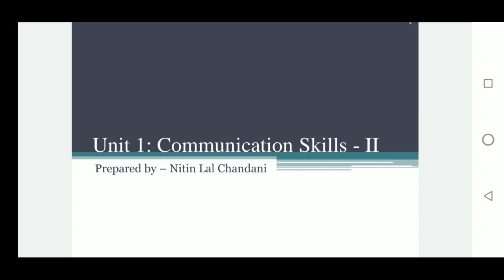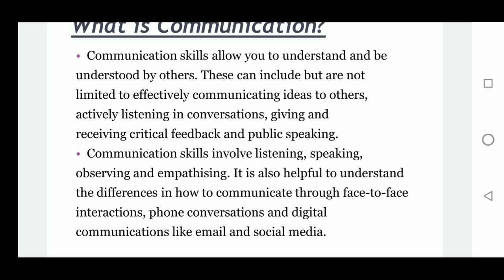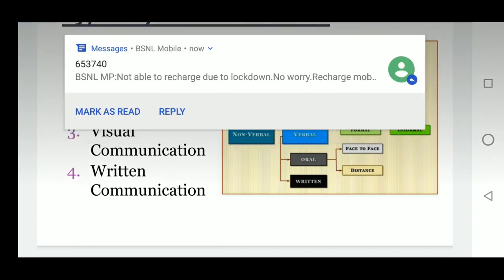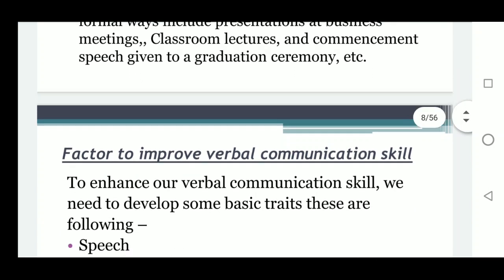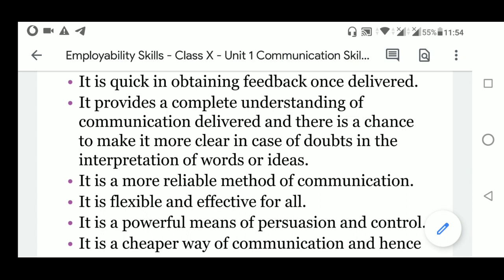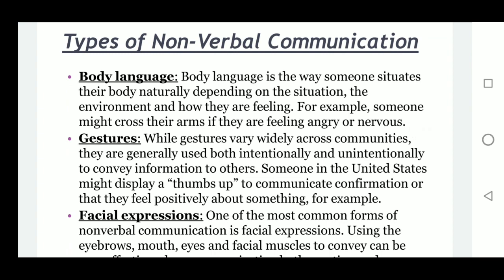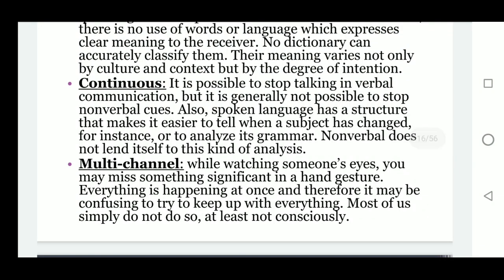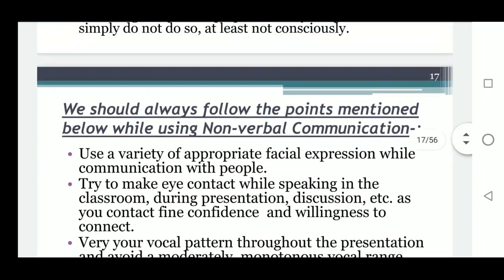Communication Skills Part 1 | Employability Skill Unit 1 | Class X IT402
Class X - Employability Skill - Unit 1 - Communication Skills - Class 10 - Part 1
This is the first part of Communication Skill Chapter of Employability Skills Information Technology (Vocational Course-402).